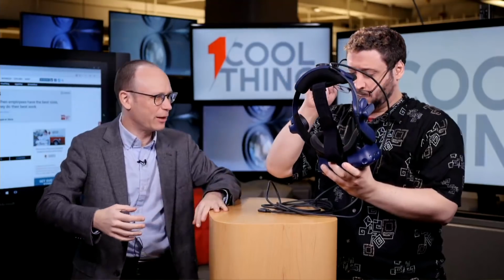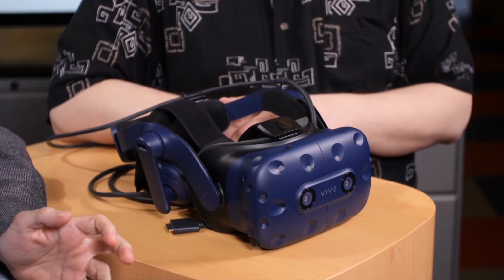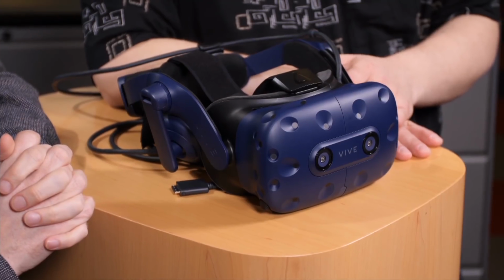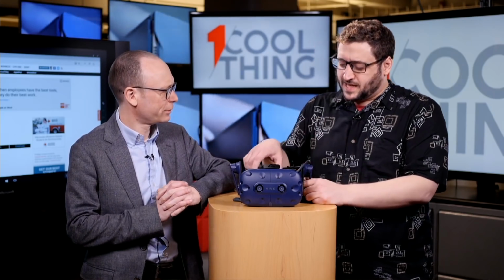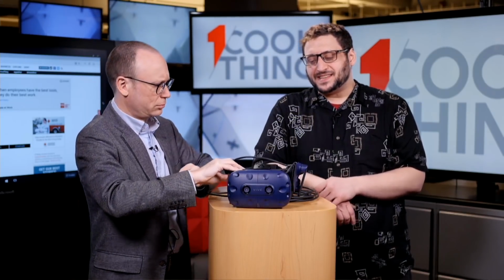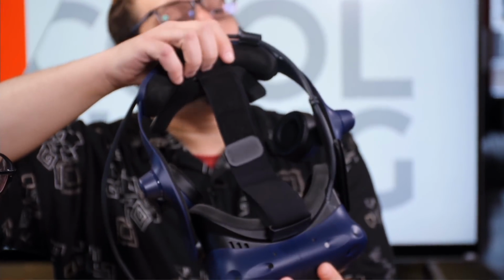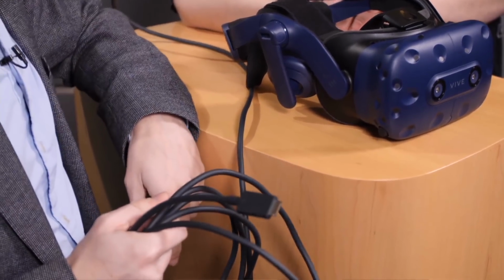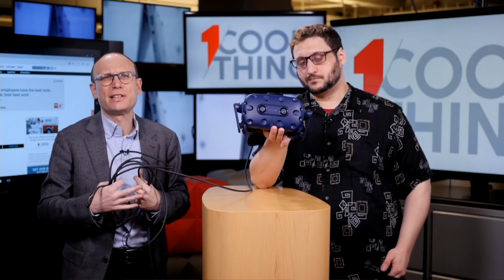1 Cool Thing: HTC Vive Pro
Skip to product  - 0:40

The HTC Vive Pro is the most technically impressive tethered VR headset we've tested, but it doesn't offer enough over the standard model to justify the steep increase in price.

Read our entire review of the HTC Vive Pro right here!